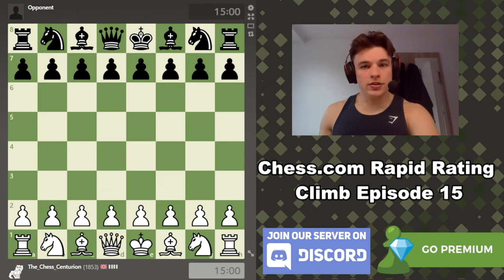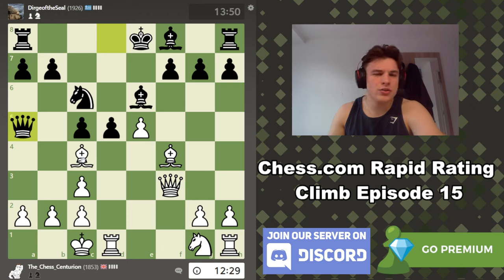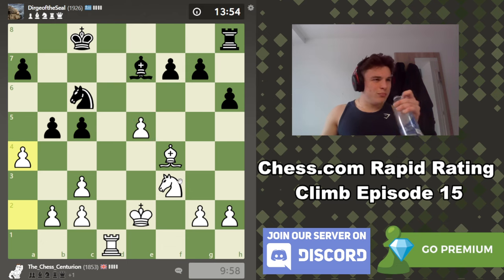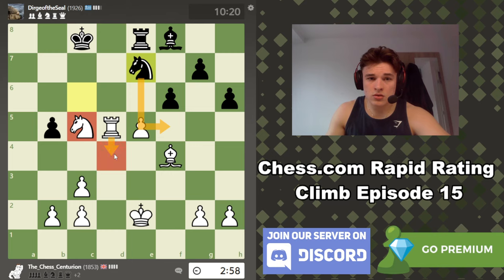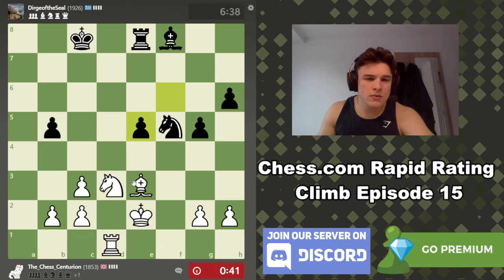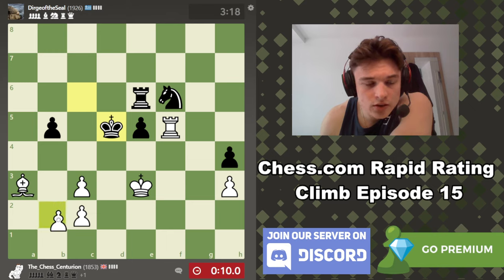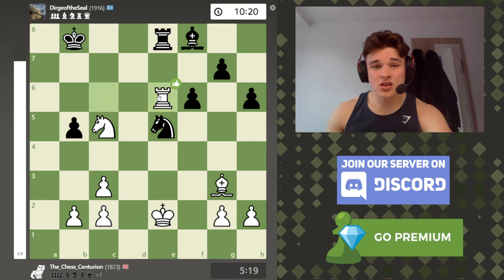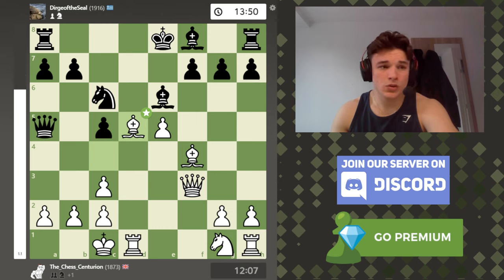Will a Concussion Affect My Chess Ability?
Episode 15 of the rapid rating climb was recorded literally an hour after I got back from a football game in which I picked up a bit of a concussion (and a dead leg) but that shall not stop me from delivering you wonderful people some more glorious chess content. And what better opening to play when my brain is swirling around than the Vienna gambit (so I literally don't have to think for the start of the opening). A tricky opening turns into an equally tricky endgame which I'm sure you'll enjoy, concussion or no.